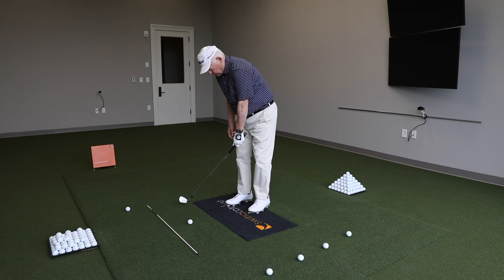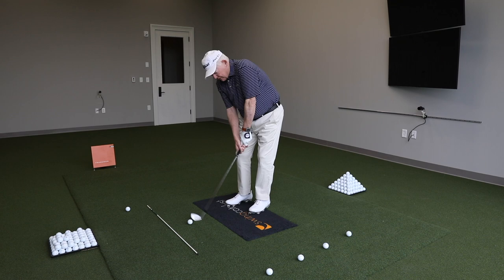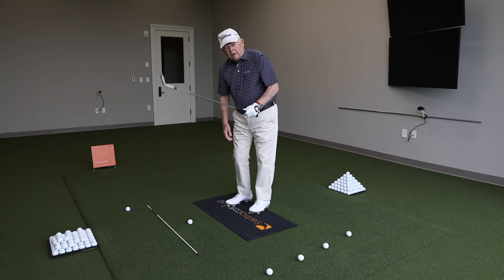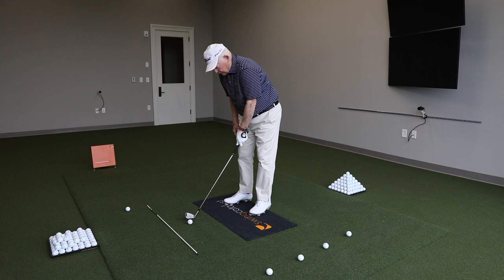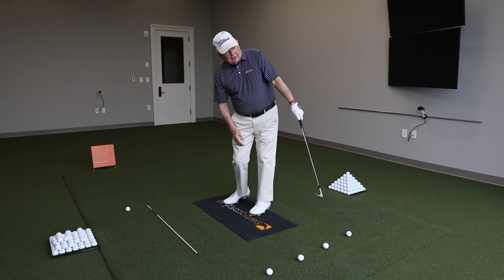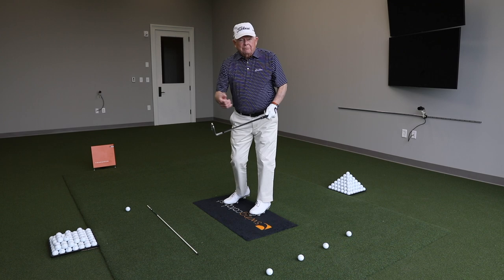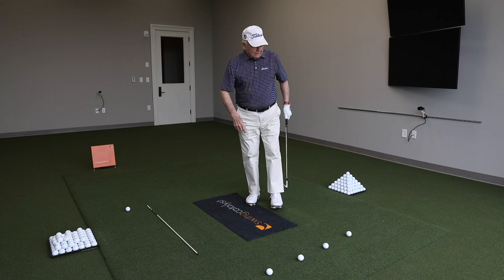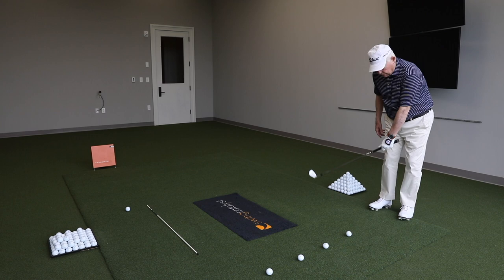Overcoming Troubles with Short Shots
Tips for overcoming the troubles with short shots from Jack Lumpkin.